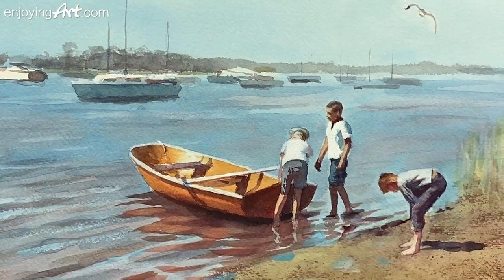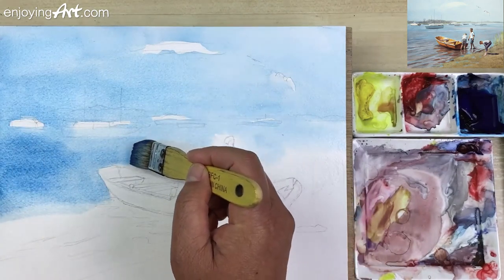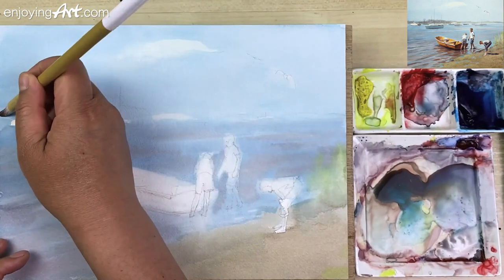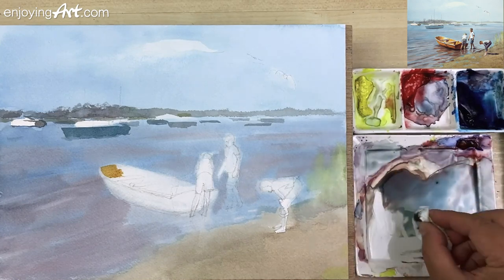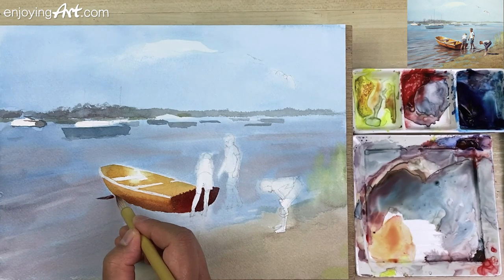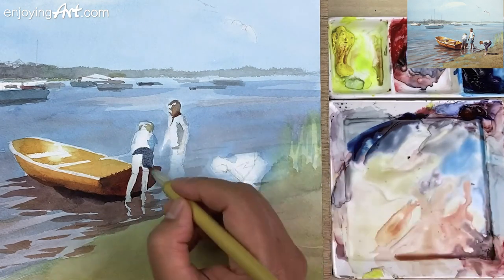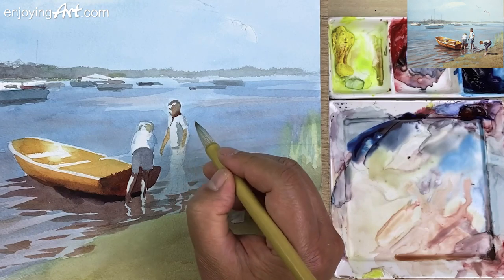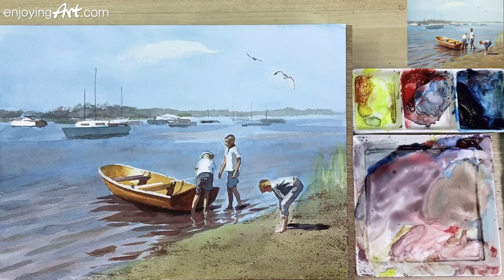Watercolor painting - let's go boating - 3 boys on a Cape Code beach